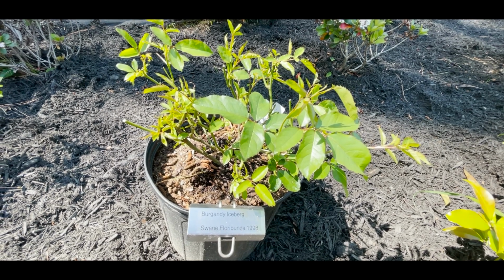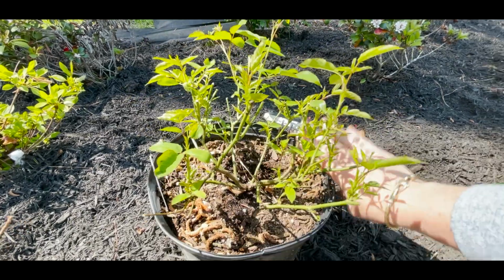🌹 Rose Defoliation w/ Amazing 2-Week Rebound // Pruning Tips, Tools and Supplies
In the event that you realize your rose has black spot, you may want to consider defoliation. In this video, I share the update for how the rose looks two weeks later.

Alcohol to sanitize
Fiskers Pruners
Paint Bucket

🌹 SOCIAL MEDIA 🌹
- "Rose Geeks" Facebook Group to share your roses and ideas: